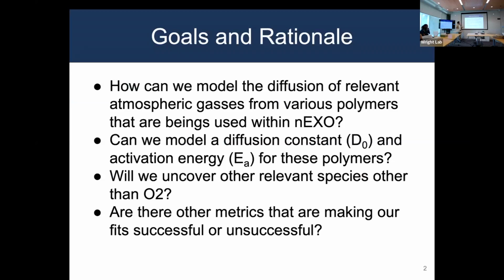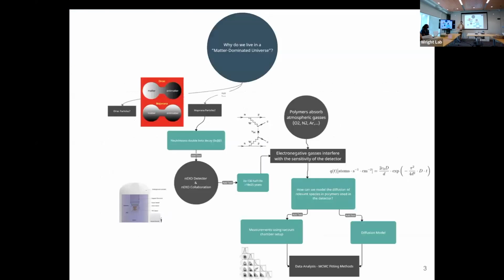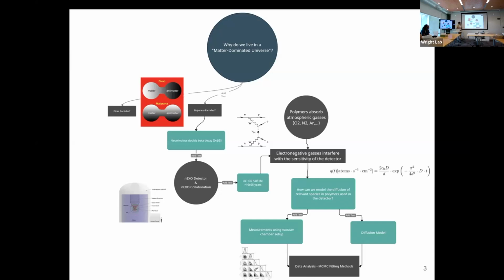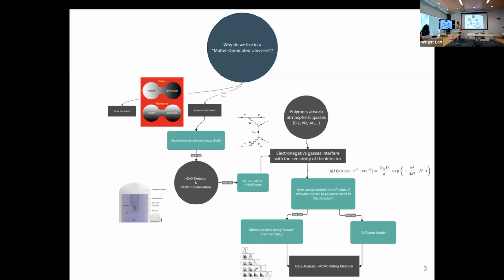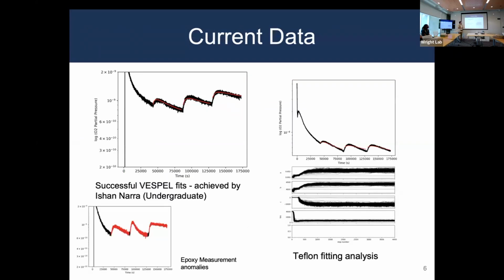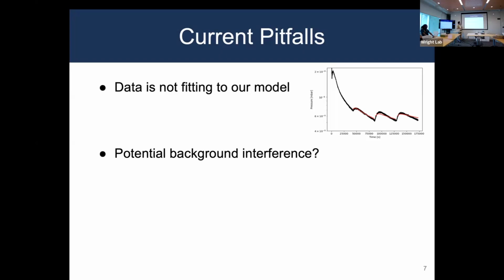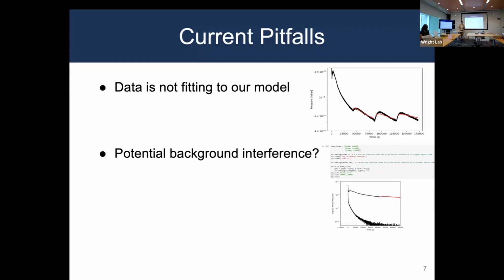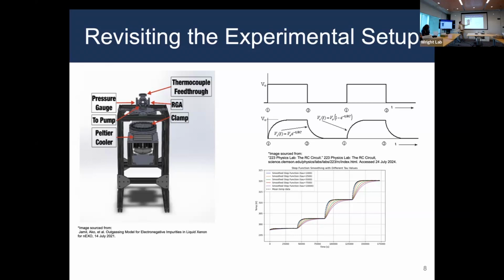Ronald Thorpe 2024 Wright Lab Summer Research Symposium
Friday, July 26:
Ronald Thorpe (David Moore), “Outgassing of Electronegative Impurities within Materials Used in the nEXO Neutrinoless Double Beta Decay Detector”